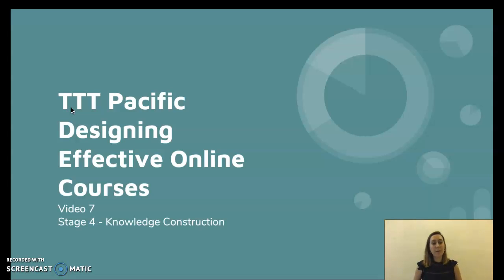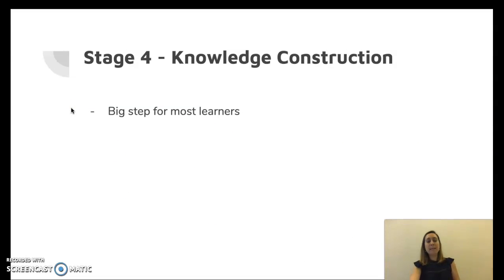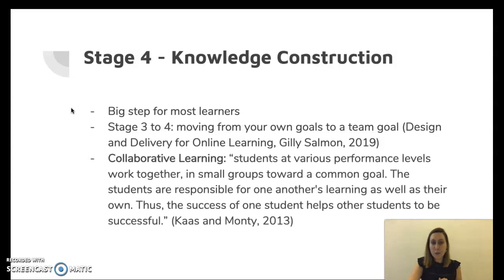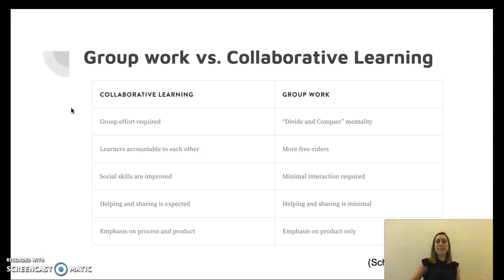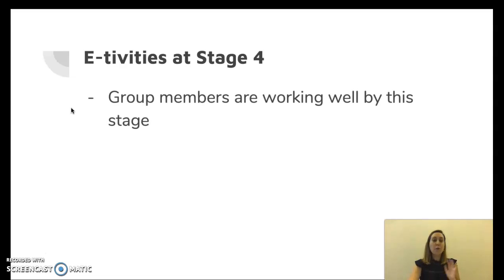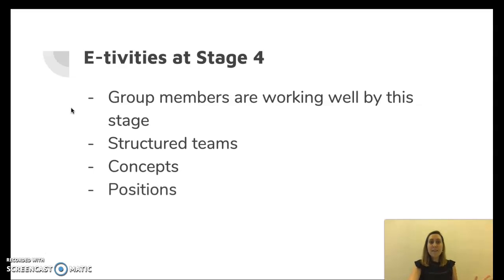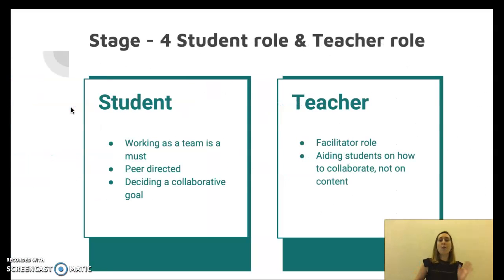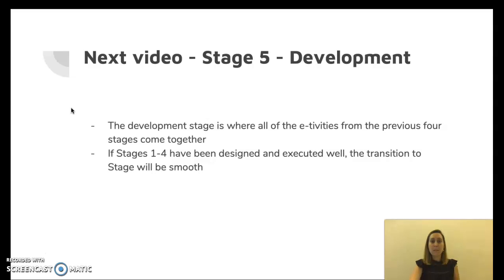Video 7 - Stage 4: Knowledge Construction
This video describes and explains the fourth stage of the 5 Stage Model, Knowledge Construction.

Collaborative Learning: “students at various performance levels work together, in small groups toward a common goal. The students are responsible for one another's learning as well as their own. Thus, the success of one student helps other students to be successful.” (Kaas and Monty, 2013)